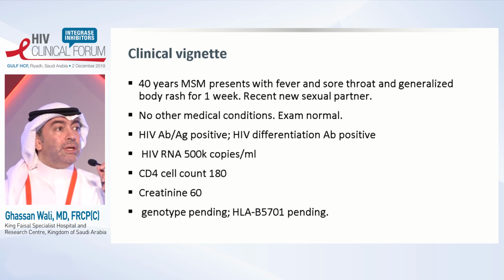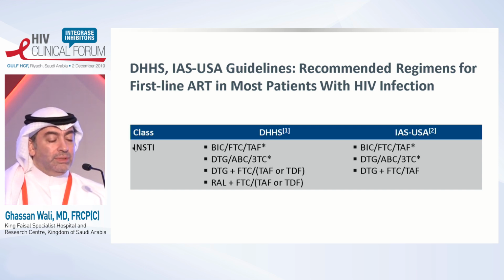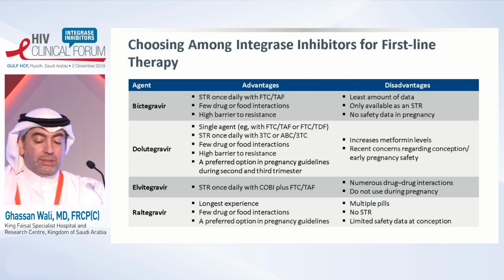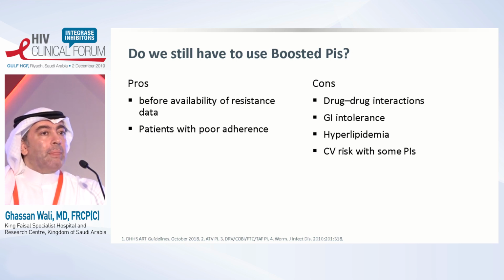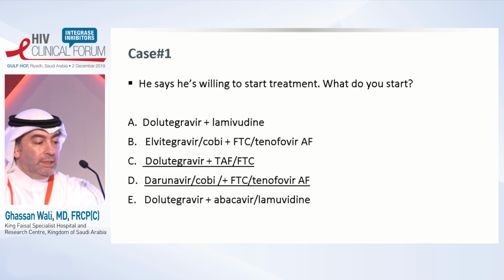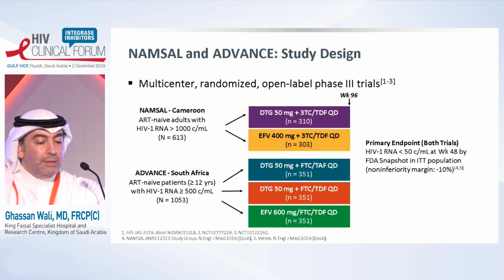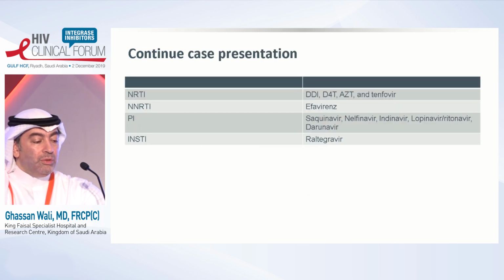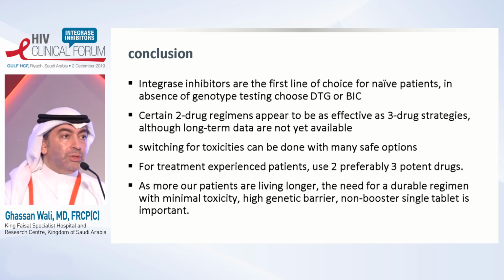Optimal use of INSTIs in KSA - Ghassan Wali, MD, FRCP(C)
Session 1 - Integrase Inhibitors as part of clinical management of PLWH

GULF HIV CLINICAL FORUM 2019
2 DECEMBER 2019

Ghassan Wali, MD, FRCP(C)
King Faisal Specialist Hospital and Research Centre, Jeddah, Kingdom of Saudi Arabia